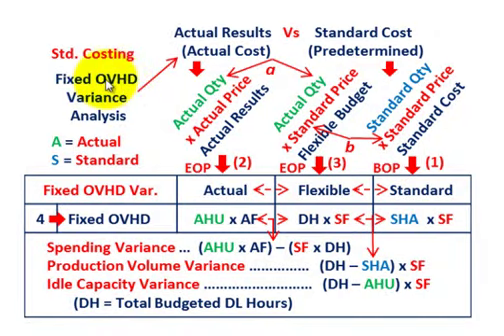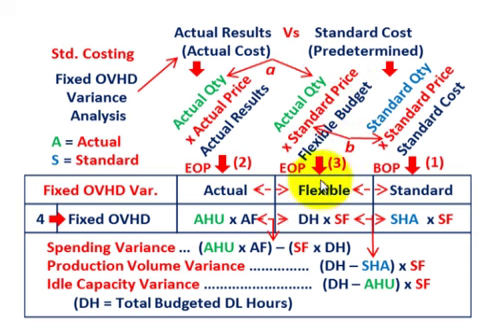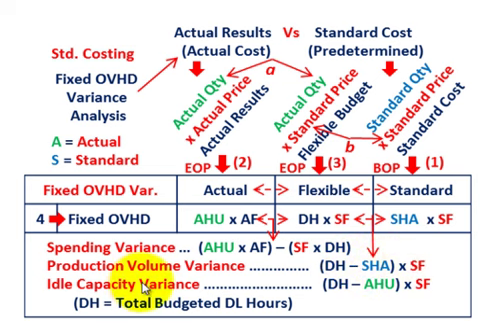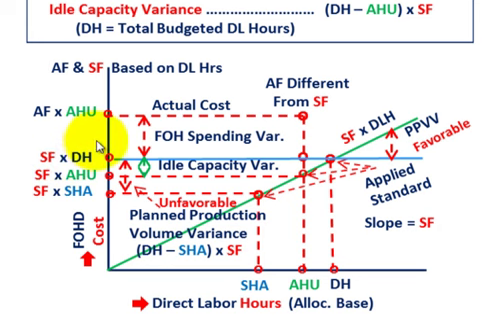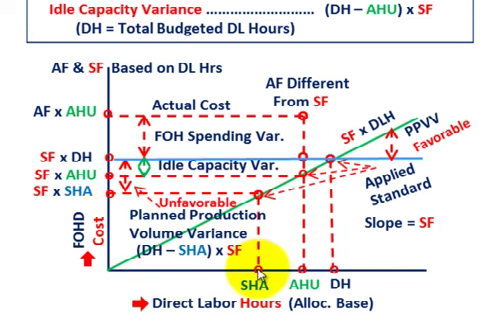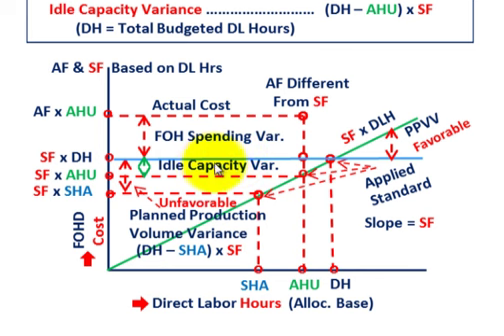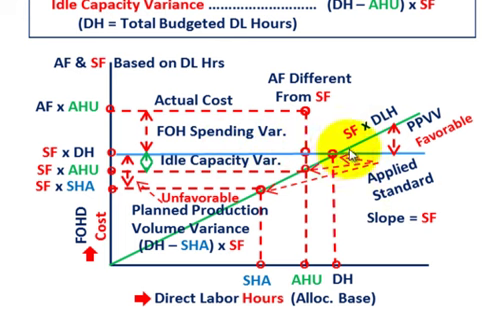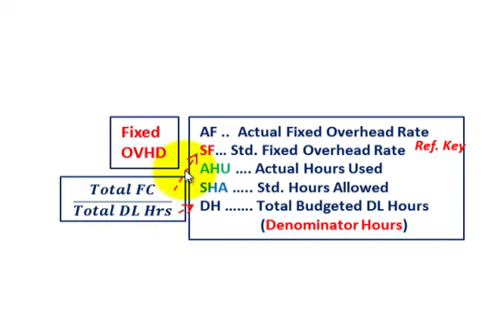Standard Cost Variance Analysis (Graphical Understanding For Idle Capacity, Spending & Volume)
Standard Costing variances using Graphical Approach to determine Fixed Overhead Idle Capacity Variance (plus Spending & Planned Production Variances), setting up the formulas based on actual costs, flexible budget & static (standard) costs used to calculate the variances, using Graphing approach to analyze the variances along with formulas, detailed by Allen Mursau